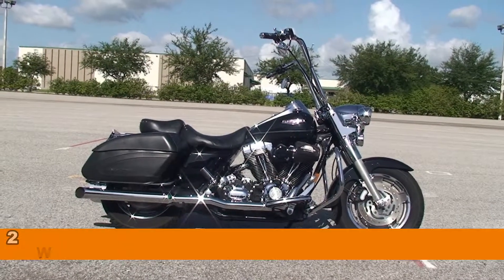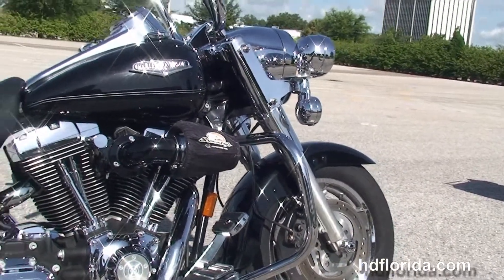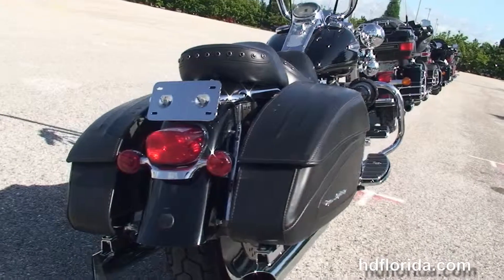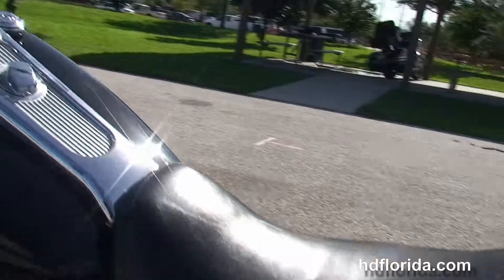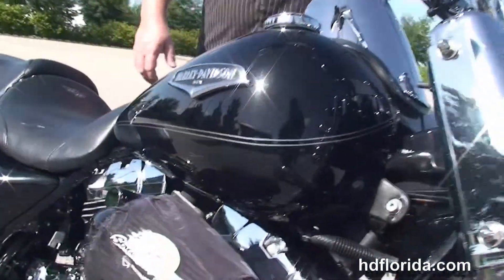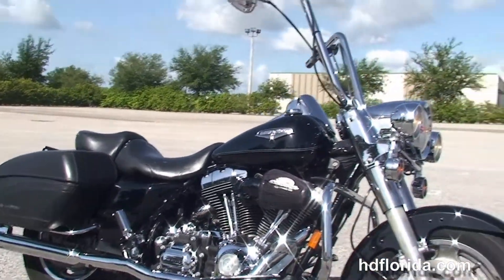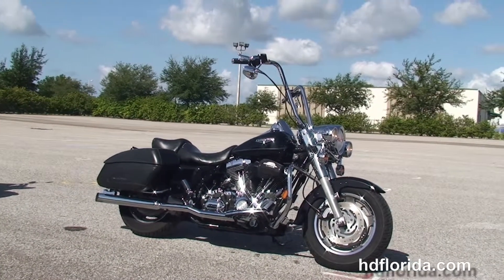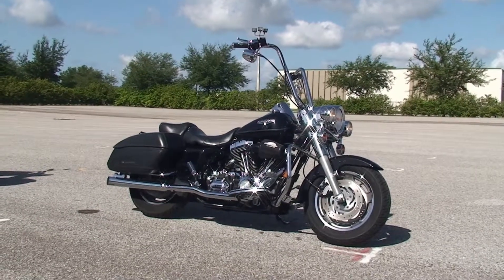Used 2007 Harley Davidson Road King Custom Motorcycles for sale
Used 2007 Harley Davidson FLHRS Road King Custom Motorcycles for sale.  For more information on Price, Colors, Specs and Reviews
Featuring: Stage1 fuel mapping. Black (accessories and options total over $3000)
Brandon
Stock# B1485B